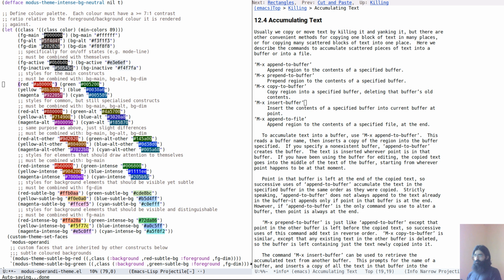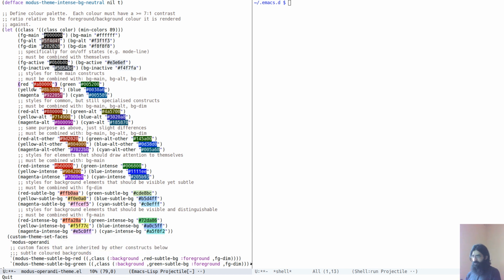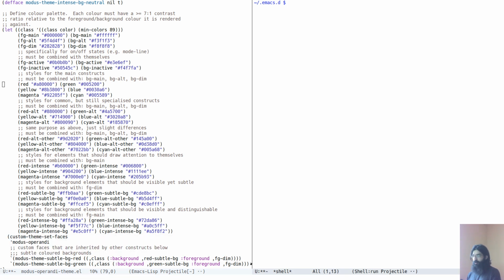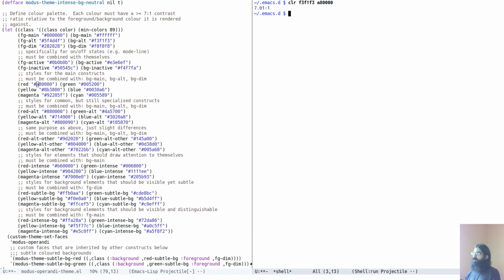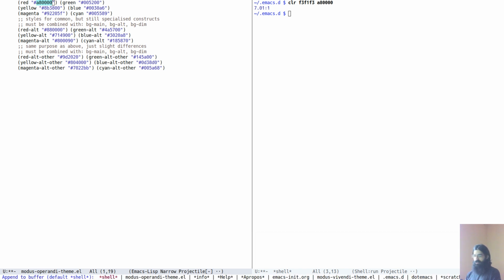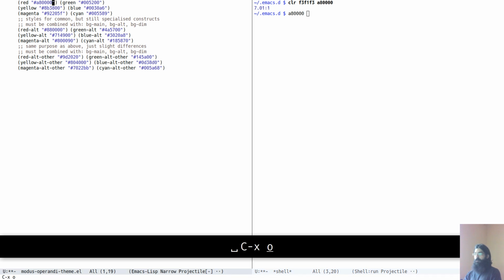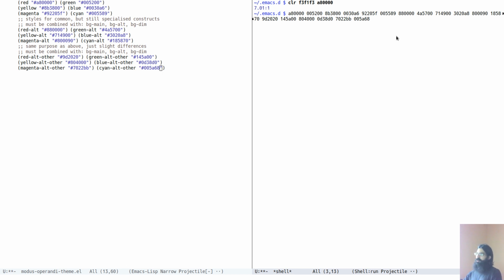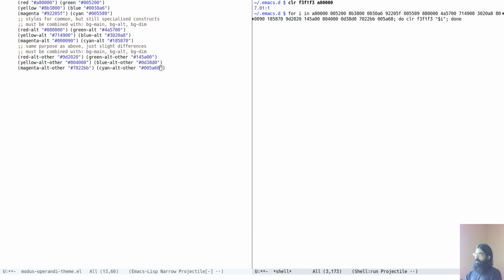Emacs: M-x append-to-buffer (quick demo)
A real world implementation of an Emacs function for accumulating text. My workflow combines `append-to-buffer` with a keyboard macro and the built-in shell prompt (`shell`), to parse a number of values through a shell script.

Kindly note that the lag I experience at some point is due to my under-powered hardware and the conditions I am recording in (screen casting is a resource-intensive task). Sorry!